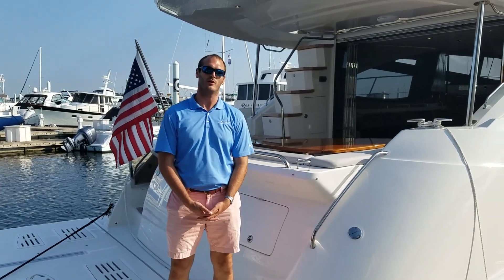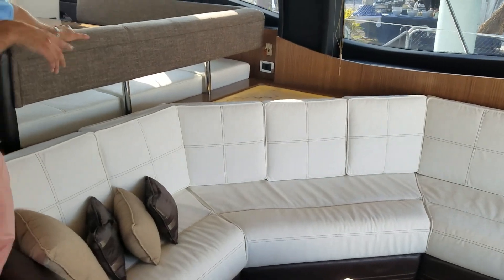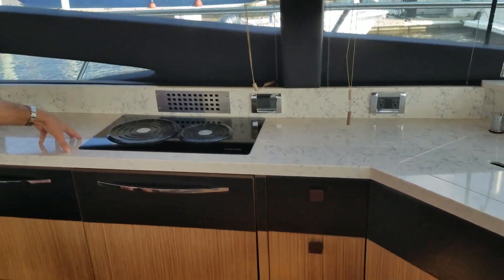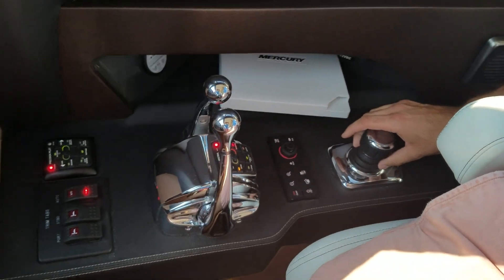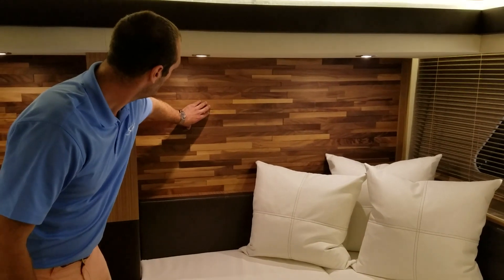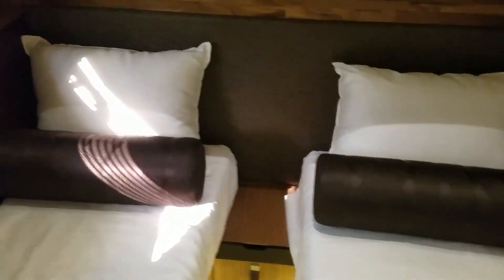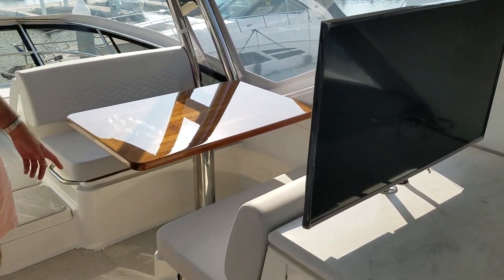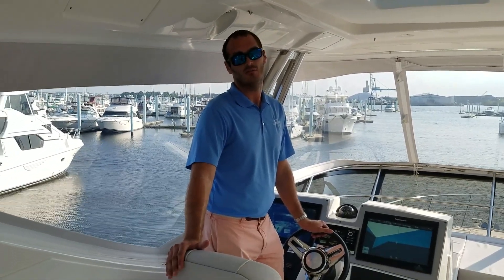2017 Sea Ray L590 Flybridge Yacht For Sale at MarineMax Baltimore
Design should have meaning. Painstakingly laid out to anticipate your needs. From a thoughtfully arranged salon to the ergonomically designed helm, form and function are blended seamlessly throughout.

The Sea Ray L590 fly has comfort unlike anything you've experienced before. We raised the bar to exceed every expectation. No compromises. No qualifiers. This is what life on a yacht is supposed to feel like.